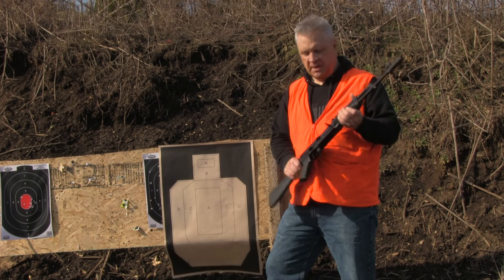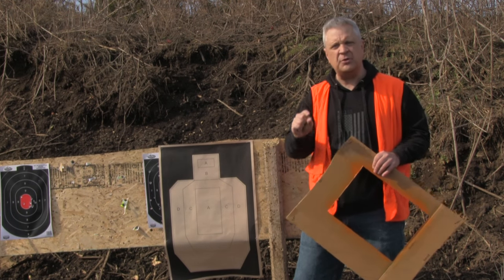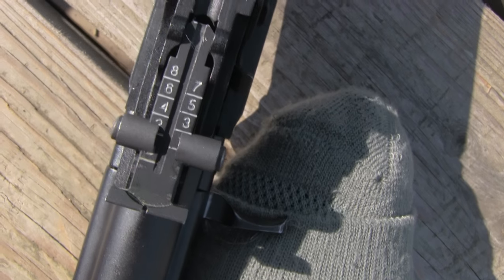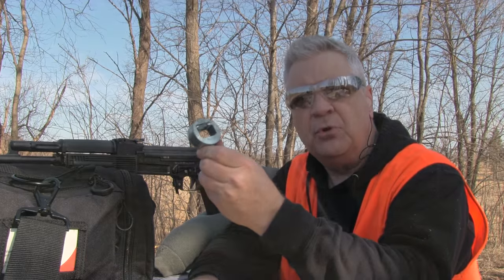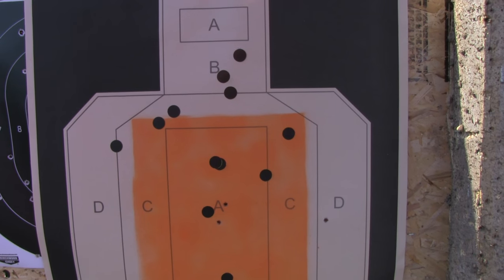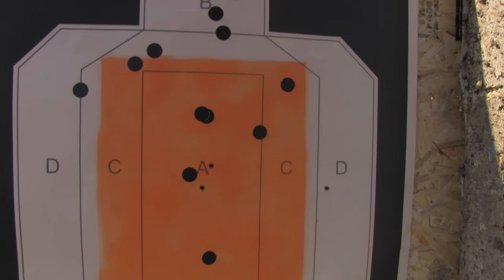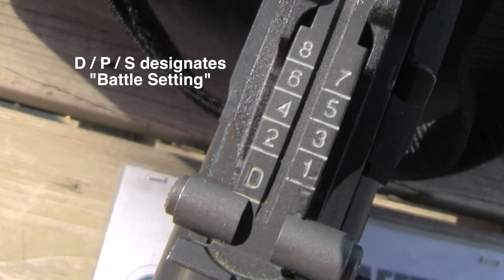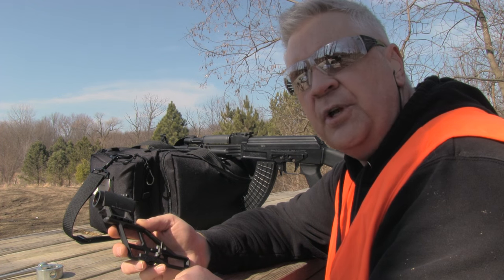Nyet! AK Designed to be Zeroed Soviet Way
Admit it.  You've zeroed your AK using "western" techniques, yes?  Here's how the weapon was designed to be zero.  Super simple and effective from 100m to 300m without adjustments!